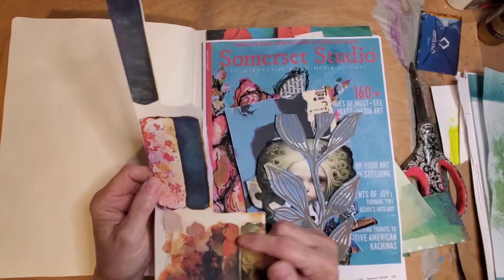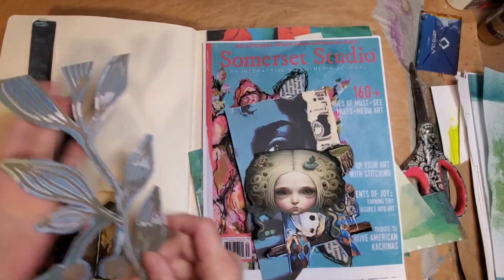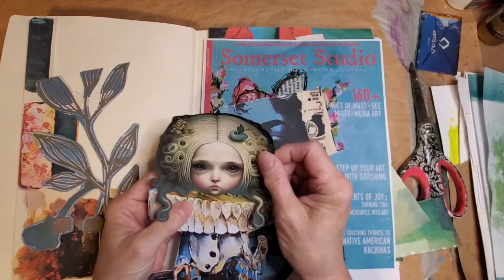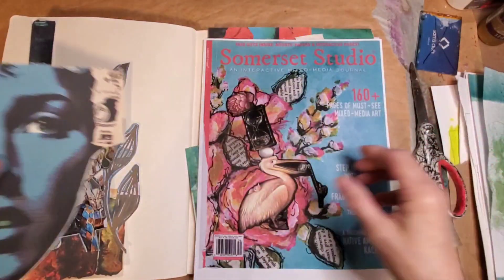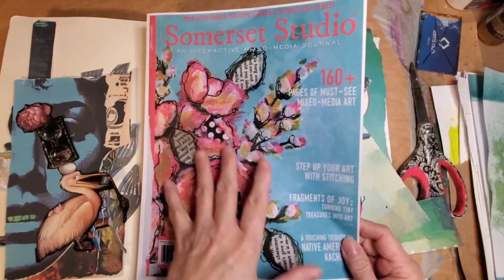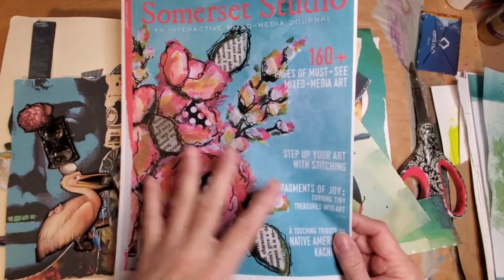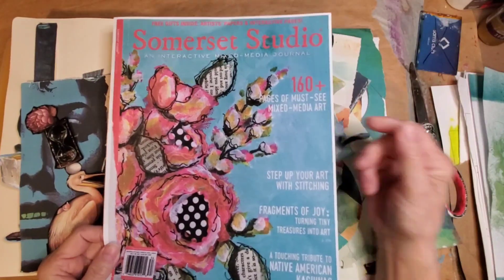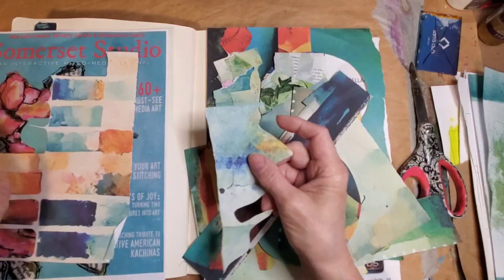Collaging in New Journal and Flipping thru thus far